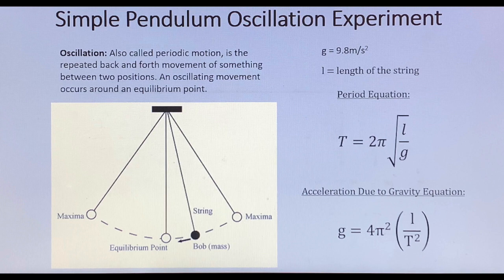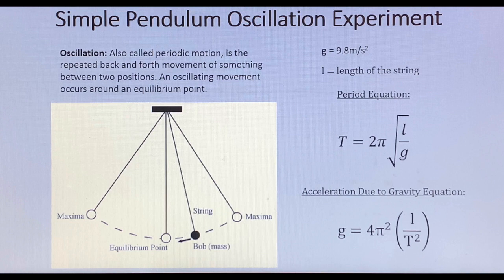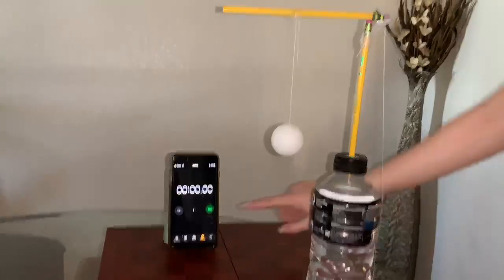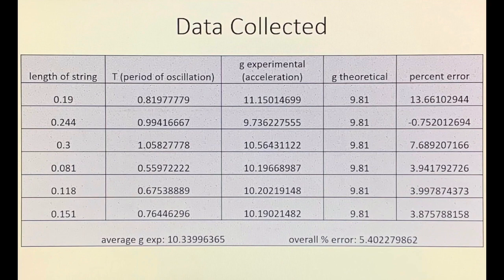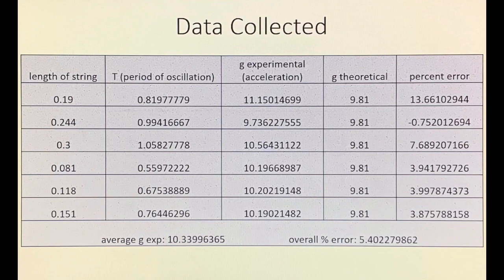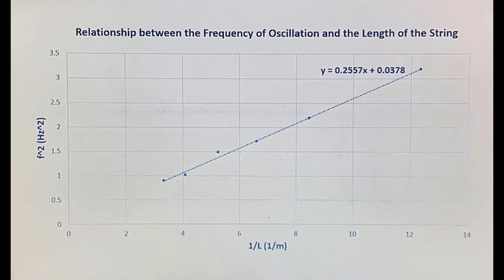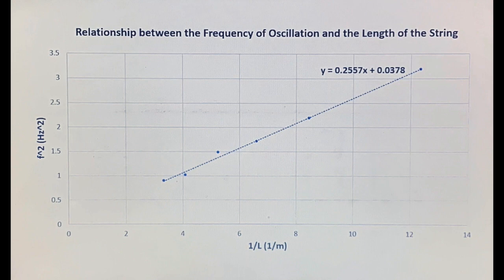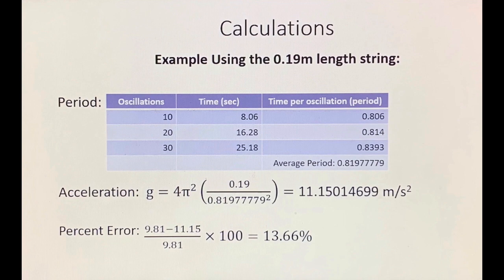Simple Pendulum Oscillations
This video is about our Simple Pendulum Oscillation experiment.